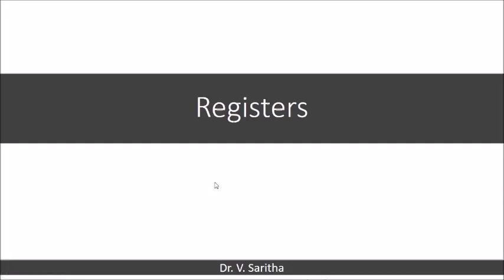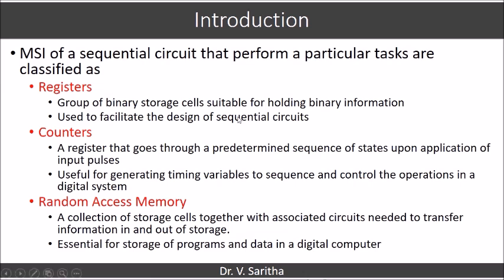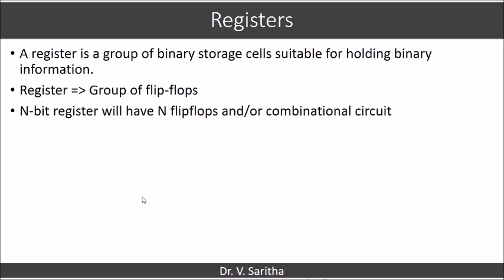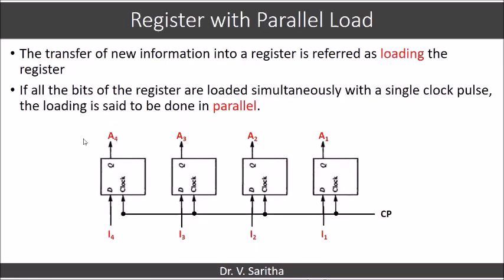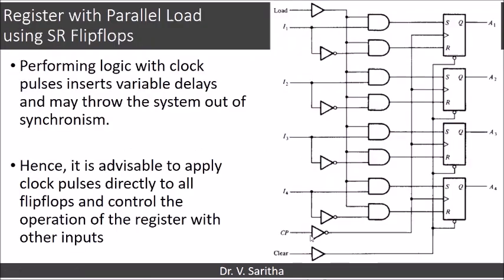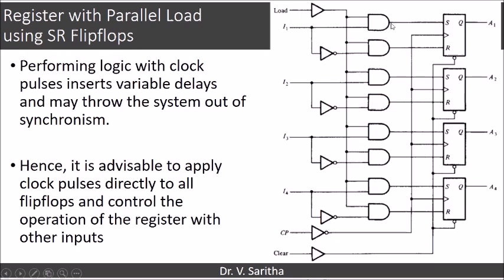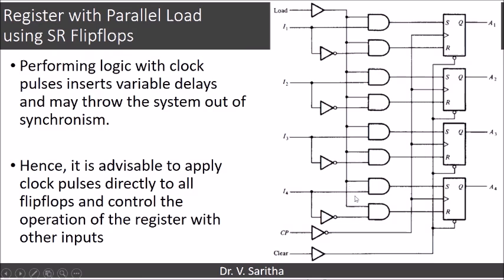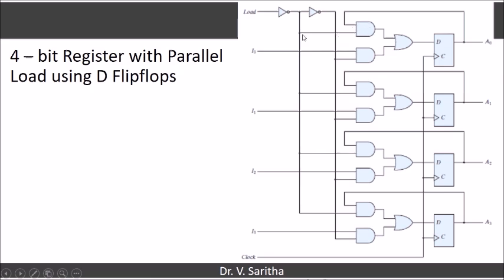Registers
Introduction to Registers,  registers with parallel load using SR flipflops and D flipflops